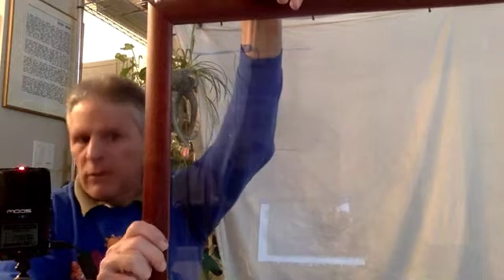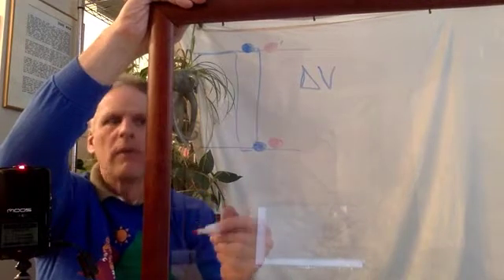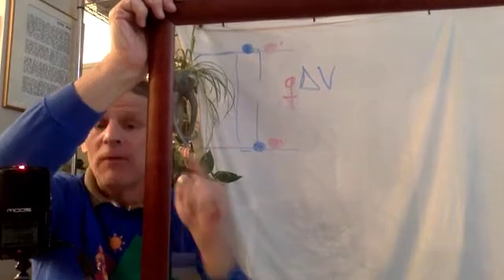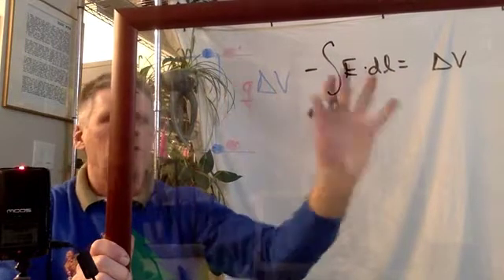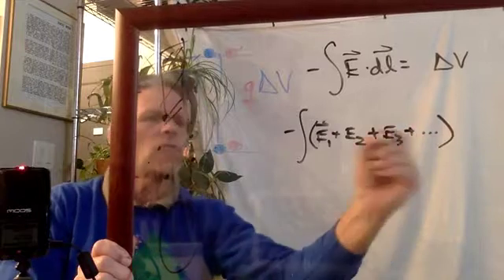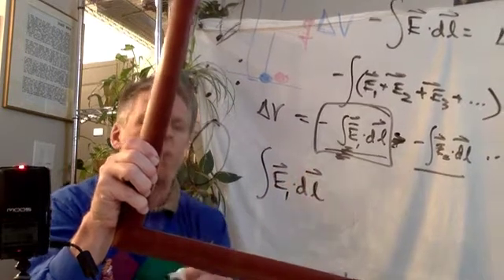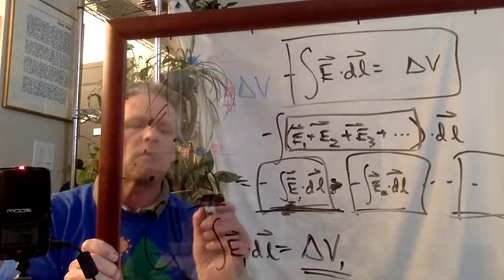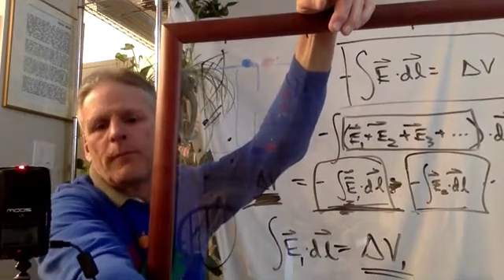Ch23 3 Electric Potential Superposition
Giancoli Chapter 23, Final framework for understanding the electric potential.  Potential vs. potential energy, superposition of potentials.